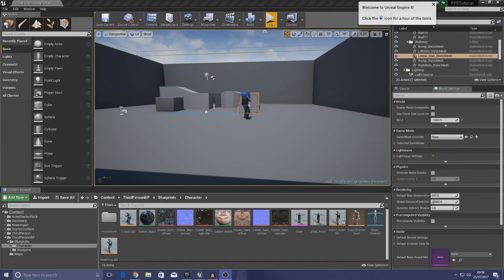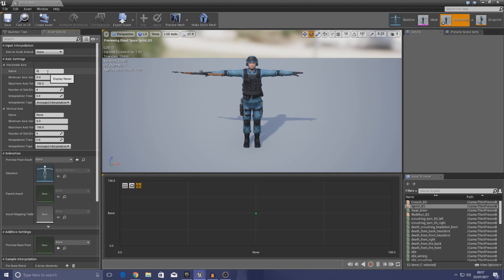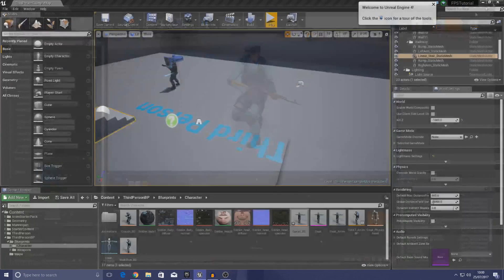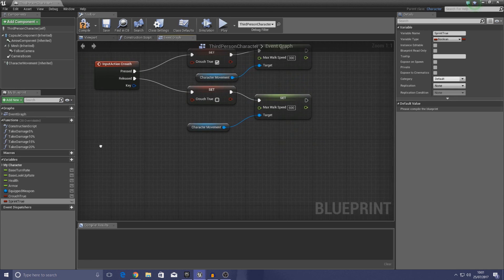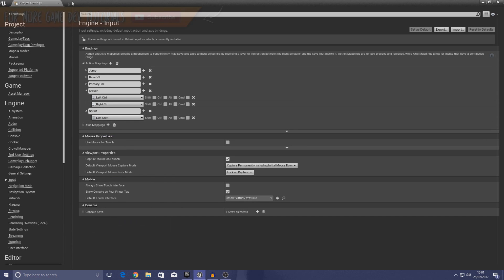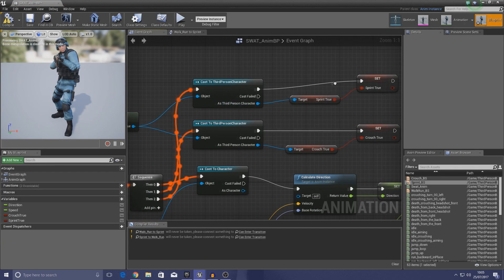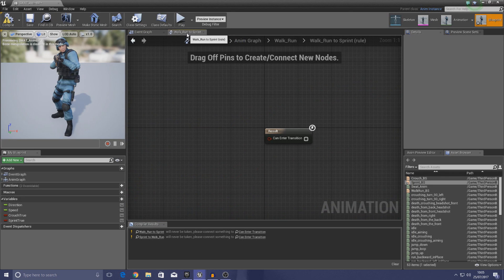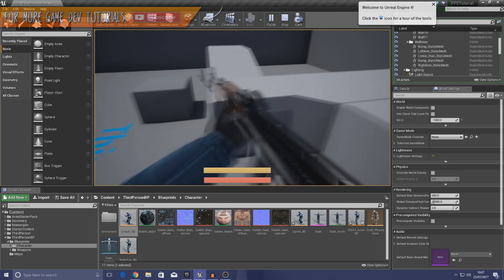Sprinting With Animations - #11 Creating A First Person Shooter (FPS) With Unreal Engine 4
In today's video we show you how you can make your FPS character sprint, going over exactly how we can setup a sprint state inside of our blueprint and tell it to play our animations for sprinting.